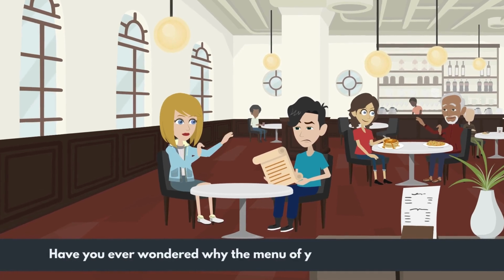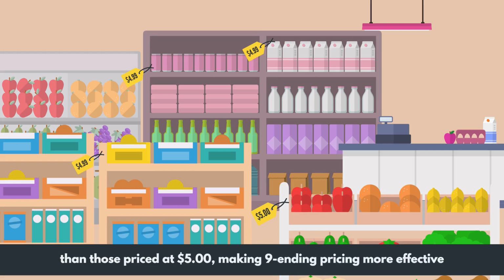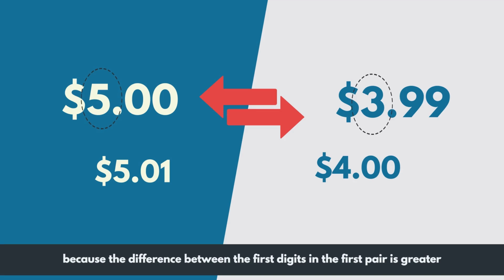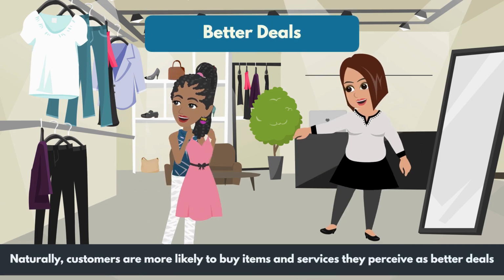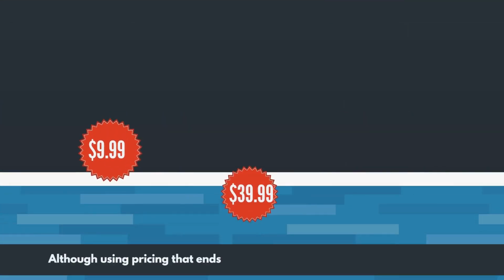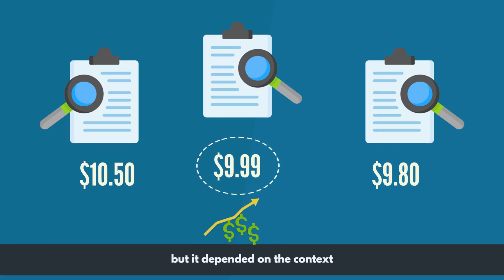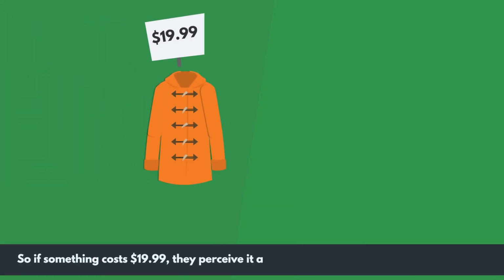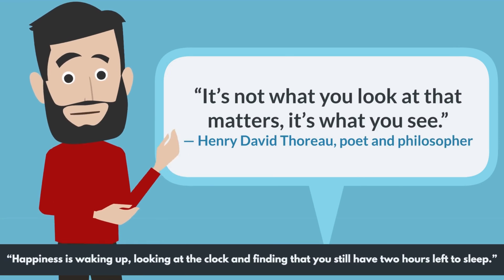The $.99 Effect: How Prices Manipulate Your Mind | MENTAL WELLNESS DAILY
Have you ever wondered why the menu of your favourite restaurant prices an item at $9.99 rather than $10.00? Or, why paying $79.99 for those must-have shoes may feel like a great deal? What exactly happens in your brain when you see such a price tag and how does it impact your shopping habits?

Well, psychology plays a significant role in pricing. Research shows that people often tend to overlook the last two digits of the price tag when paying for goods and services.

⏰ TIMESTAMPS:
0:00 Do You Ever See Prices End in ‘.00’?
0:24 You Can Buy More Than You Think
0:47 The “Left-Digit Effect” Explained
1:39 How Did This Pricing Originate?
2:03 The Illusion of Lower Prices
2:47 But is it Really That Effective?
4:21 What if the Price Ends in $.50?
4:53 Quote

💡CREATED BY:
Dr. Andrew Schade, Licensed Psychologist (2701), College of Health and Care Professionals of BC

🔖 RESOURCES:
If you have thoughts of suicide or self-harm, or are experiencing a mental health crisis, please immediately call your local emergency number.

🎥 ANIMATION:
Shah Zeb

🎤 VOICE-OVER:
Spencermayovo